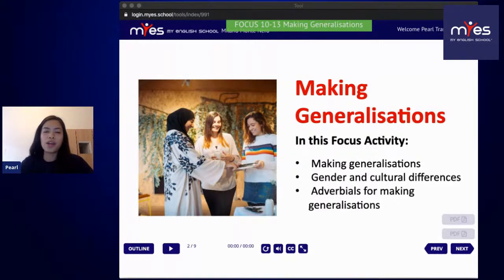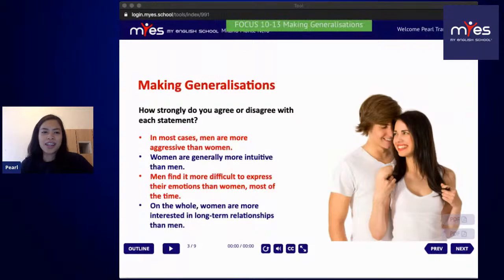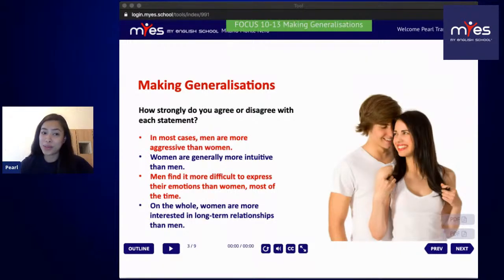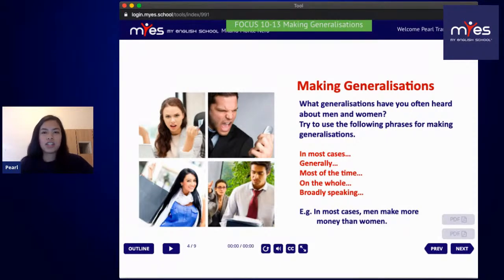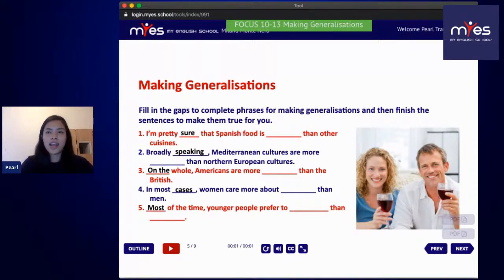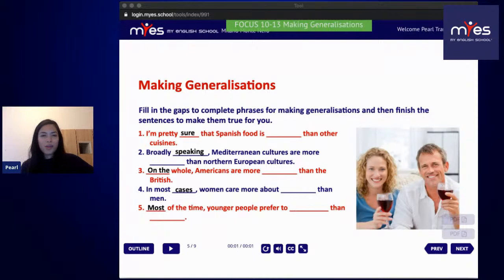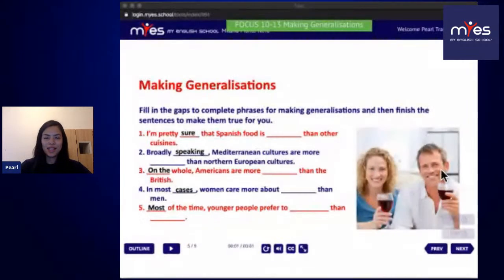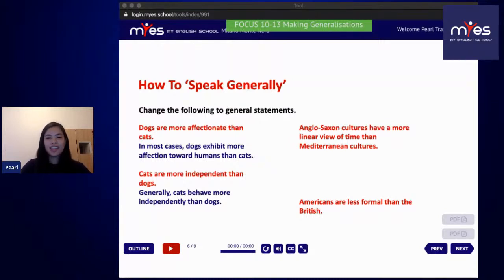Myes 10-13 Making Generalisations with Pearl